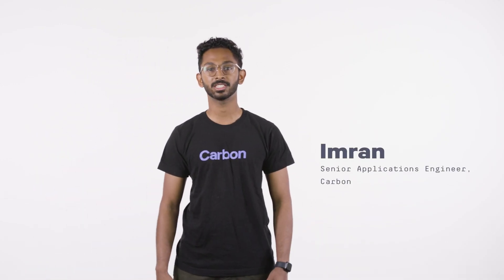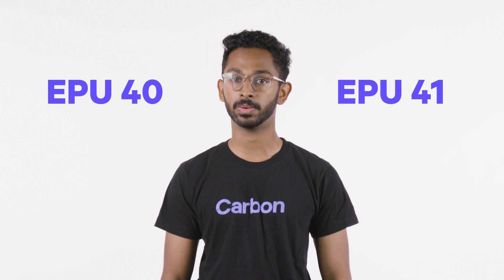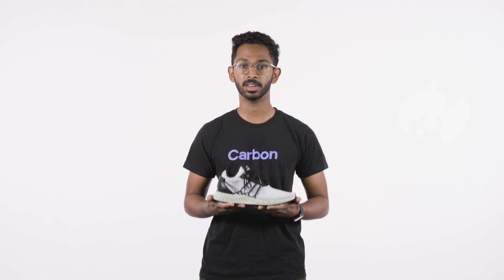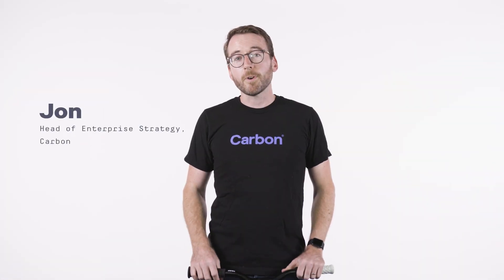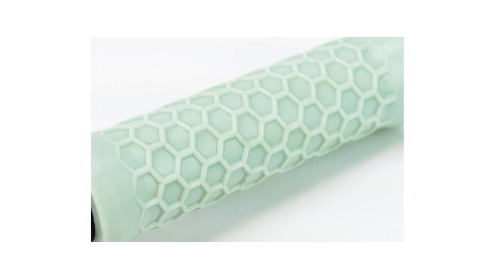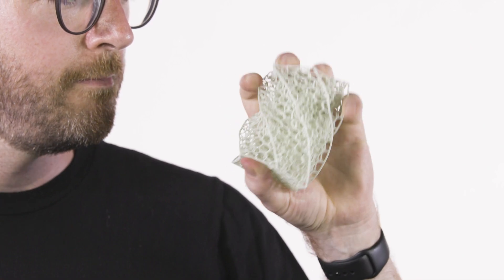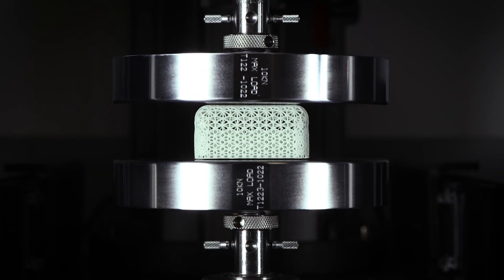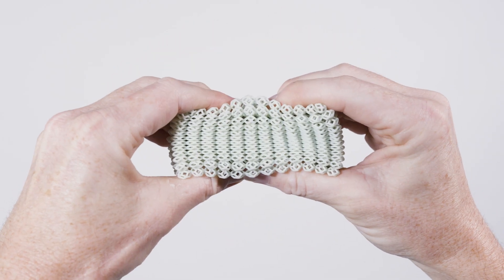EPU 41 - Ask an Additive Expert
AskAnAdditiveExpert is a series of quick answers, tips, and tricks for getting the most from 3D printing and additive manufacturing.

Request a free sample kit or have your own part made to showcase our unmatched performance, high resolution, and exceptional surface quality. Get your kit or part made now by visiting

3D as It’s Meant to Be